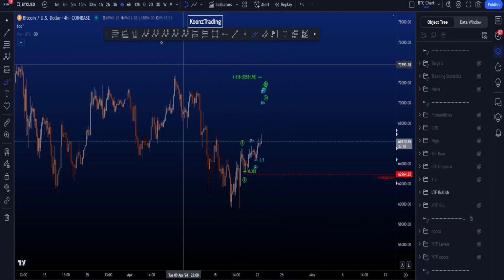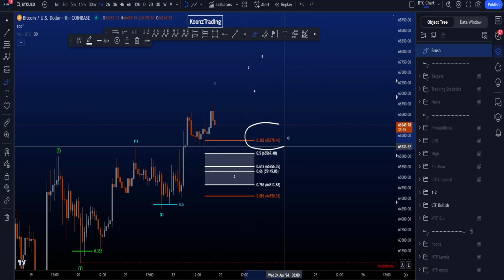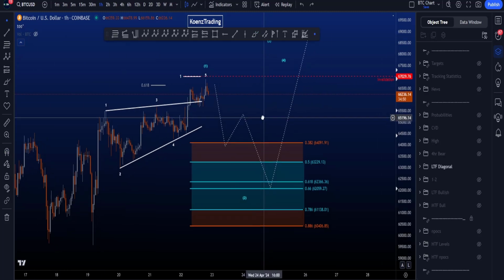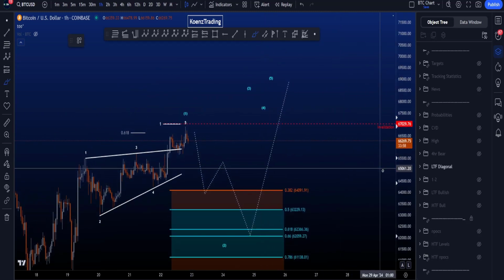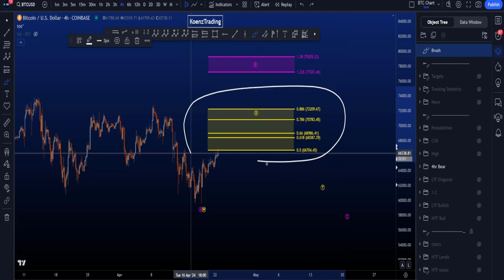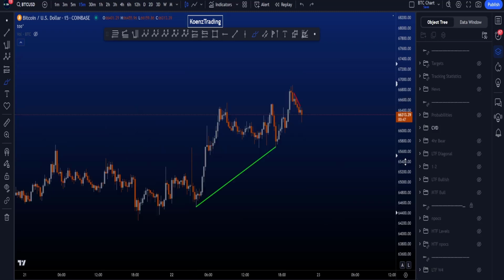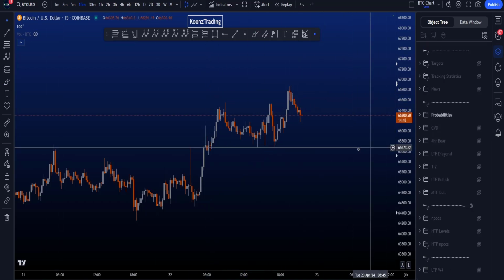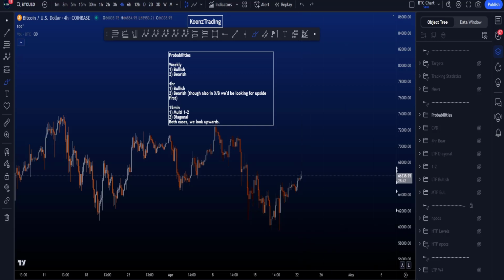Bitcoin Elliott Wave Technical Analysis Today! Bullish & Bearish Price Prediction BTC & News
▶ TIMESTAMPS
0:00 Introduction
0:10 4hr Bullish Scenario (same)
0:35 1hr Bullish Scenario #1 (update)
1:47 1hr Bullish Scenario #2 (update)
3:36 4hr Bearish Scenario (new)
5:46 CVD Divergences (update)
6:46 Probabilities